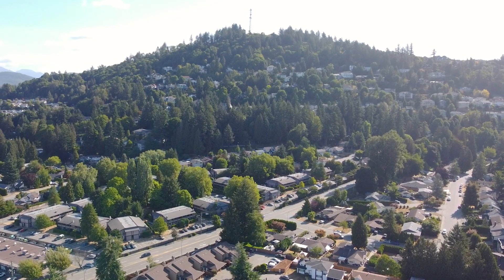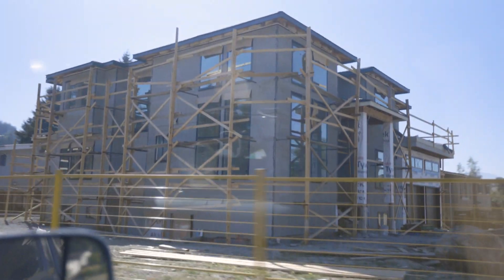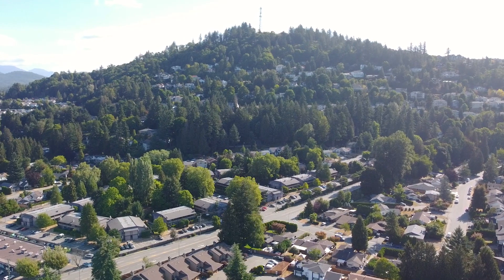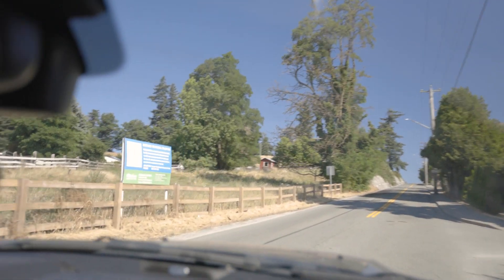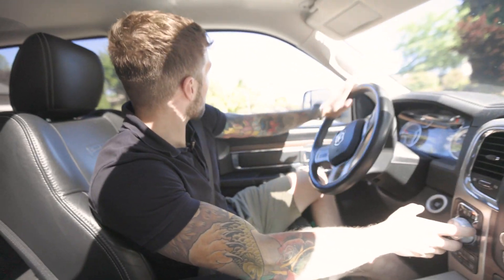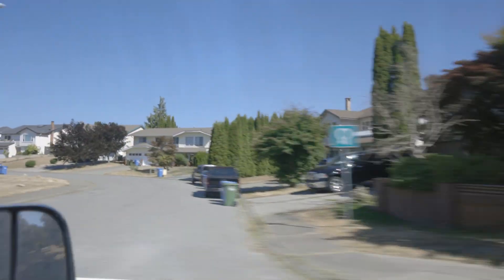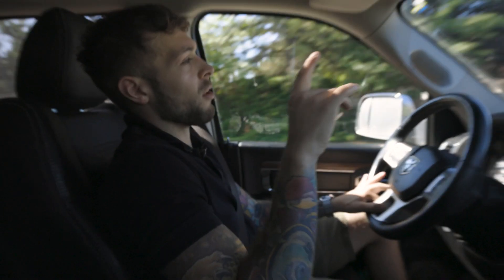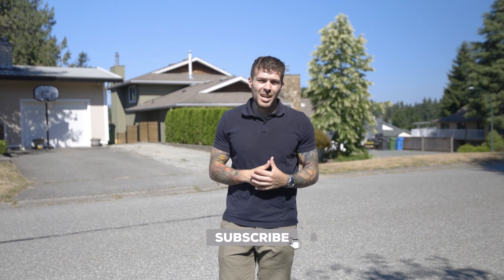McMillan FULL Neighbourhood VLOG TOUR [Abbotsford BC Canada]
In this video Abbotsford Realtor thatagentkelly takes us on a video tour around the McMillan neighbourhood located in Abbotsford BC Canada.

McMillan is a great family neighbourhood located in East Abbotsford. Perfect for a young a growing family.

I operate out of Abbotsford but also service Surrey, Cloverdale, Langley, and Maple ridge.

Are you an aspiring REALTOR® or REALTOR® looking for a change? My team is looking to take on new agents and we would love to hear from you.

The opinions expressed herein are solely that of Conor Kelly, not Stonehaus Realty Corp, Team Zubor & Associates or the GVRB and should not be misconstrued as advice or the basis of an agency relationship whatsoever. Please consult your professional advisor prior to taking action on any decisions relating to the matters discussed in these videos. This communication is not intended to cause or induce breach of an existing agency agreement.